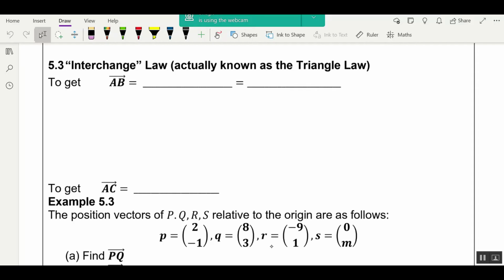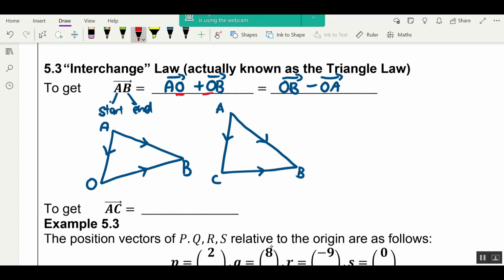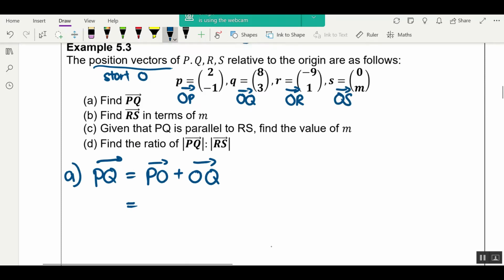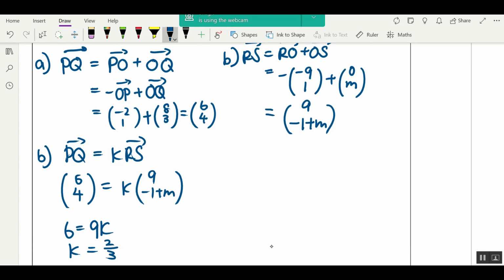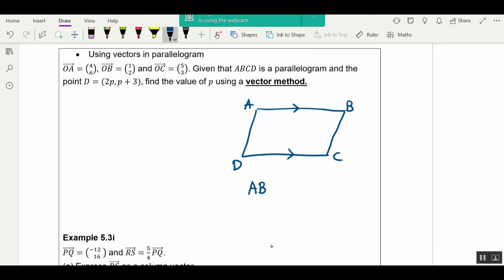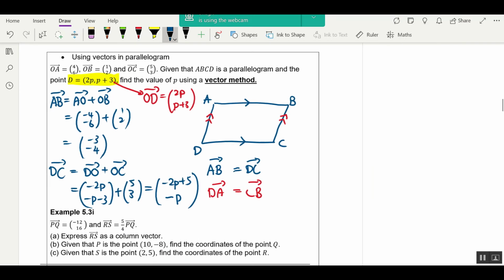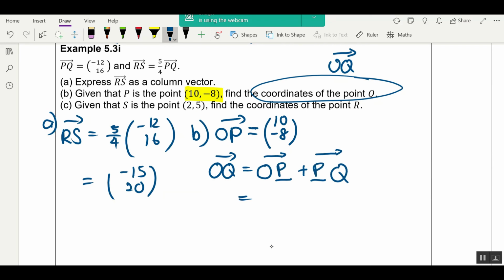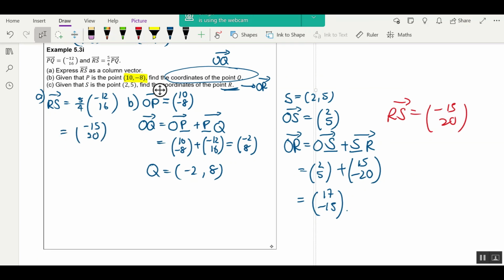Upper Sec IP E-Math: Triangle Law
In this video:
- from coordinates to vectors
- from vectors to coordinates
- using vectors in parallelograms